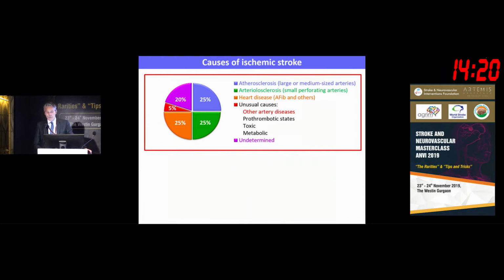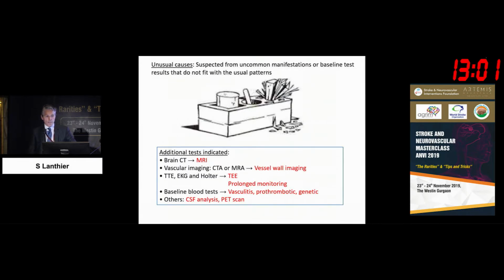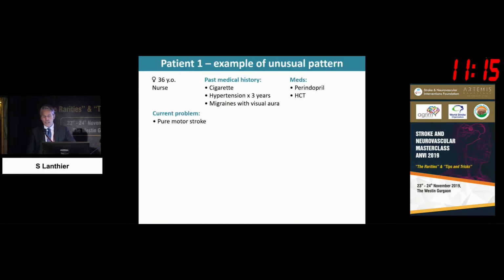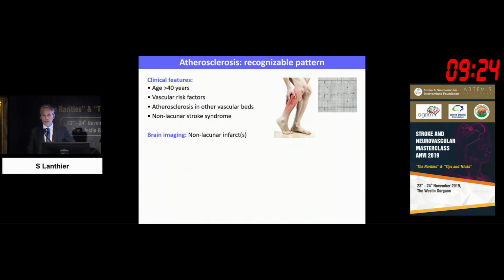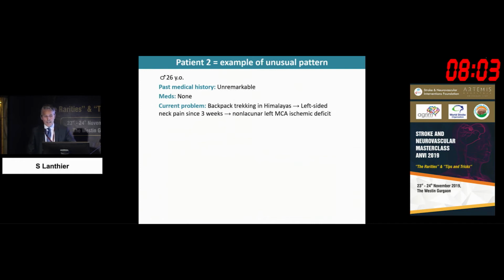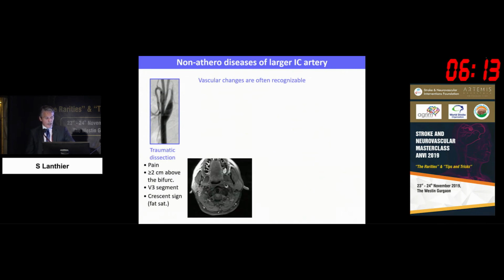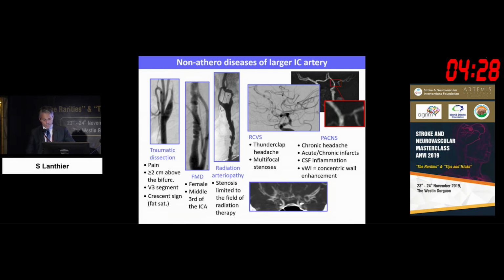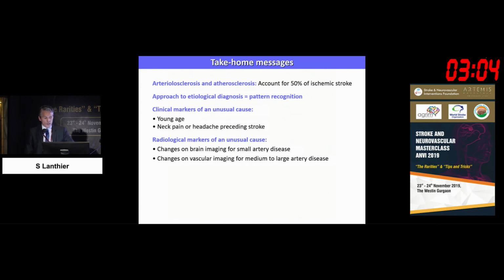Artery Disease - Approach to etiological diagnosis - Dr. Sylvain Lanthier